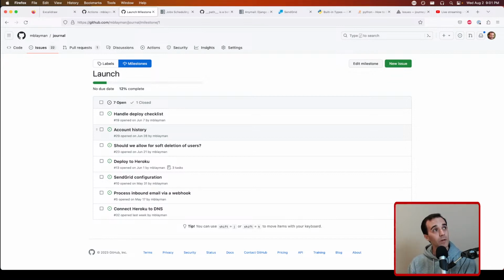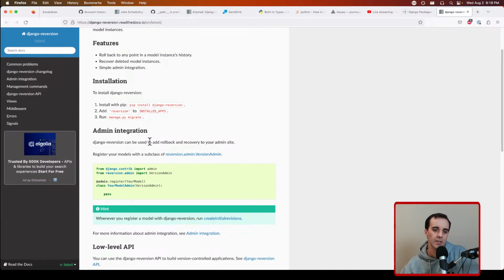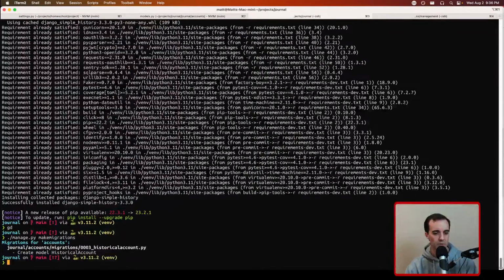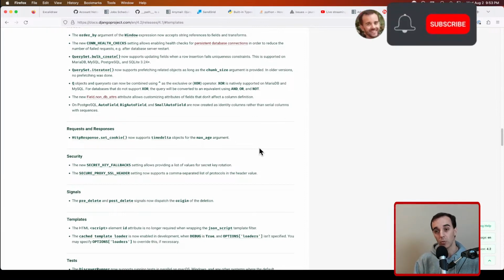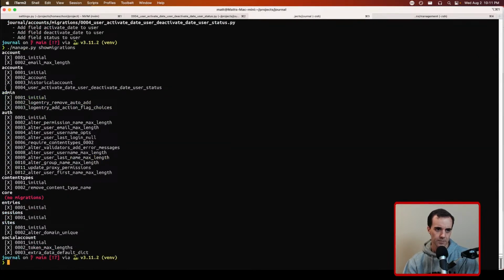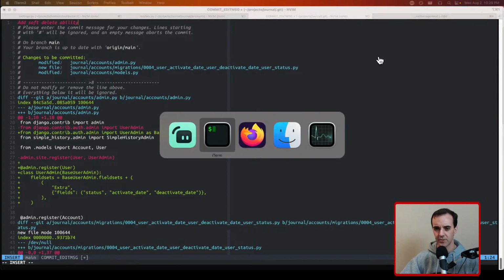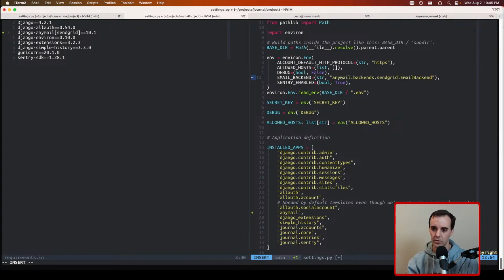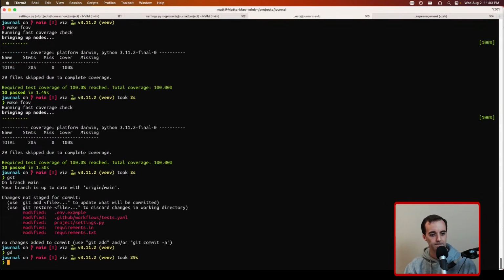Launch Preparation - Building SaaS with Python and Django #167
In this episode, I started working through the set of issues that I previously identified as necessary to complete before launching the service on Heroku. We add history tracking, soft deletion for the user model, and integration with SendGrid.

0:00 - Introduction
1:01 - Clean up from previous week
11:19 - Add Account history with django-simple-history
54:37 - Soft deletion of User records
1:29:19 - Configure django-anymail to use SendGrid